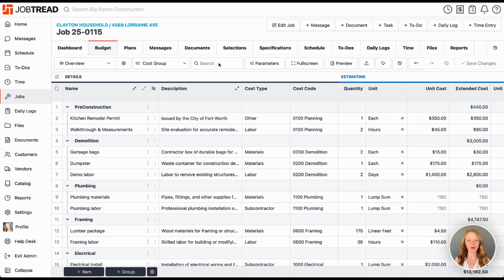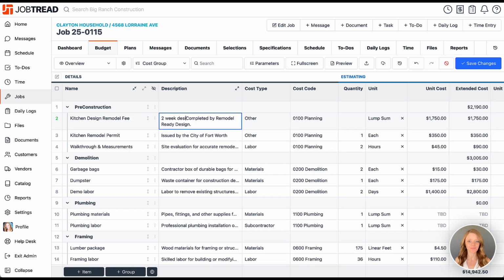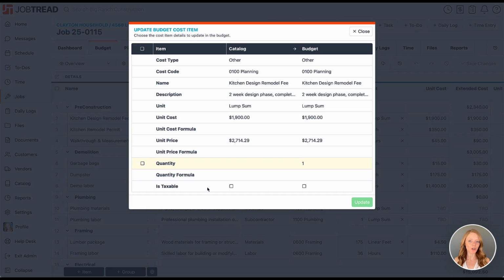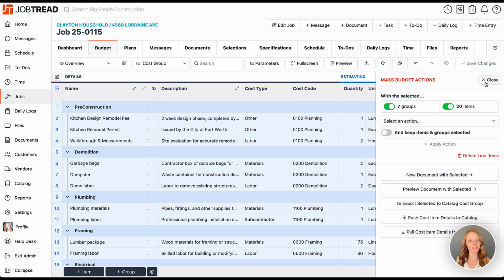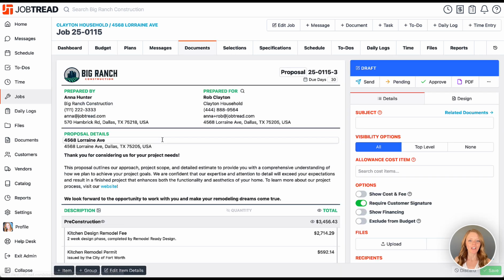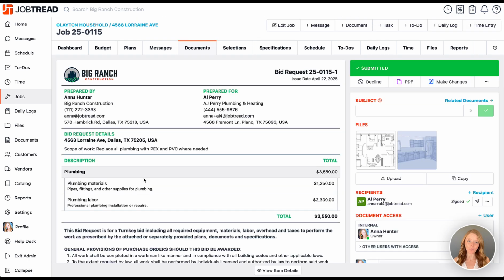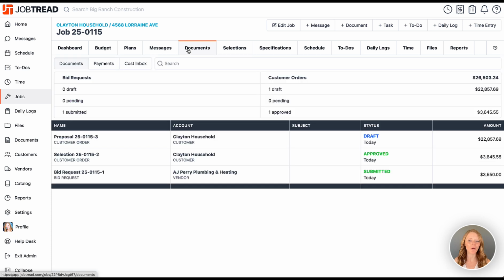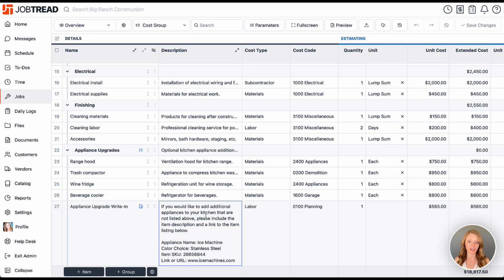Push & Pull Cost Item Details Between Catalog, Budget, and Documents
Easily keep your cost catalog, budget, and documents in sync with the ability to push and pull cost item details across each area. Whether you’re updating a catalog item and want those changes reflected in your job budget, or adjusting your budget based on selections or vendor bids, this feature gives you full control. Quickly review differences between item versions, choose which fields to update, and apply changes individually or in bulk. It’s a smarter, more flexible way to manage your data across your project lifecycle.

Sales & Estimating
-Construction CRM
-Templates & Cost Catalog
-Bid Requests
-Estimates
-Customer Selections
-Contracts & eSignatures

Project Management
-Purchase Orders
-Daily Logs
-Tasks & Scheduling

-Change Orders
-Customer Invoices
-Job Costing
-Quickbooks Integration